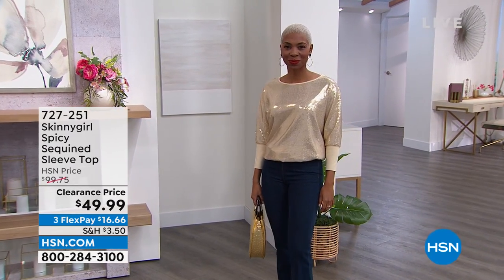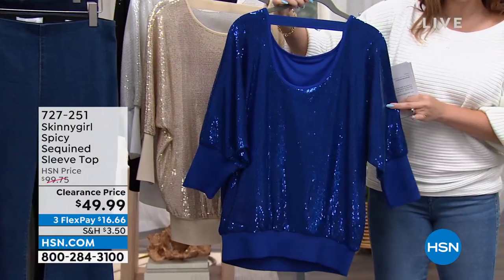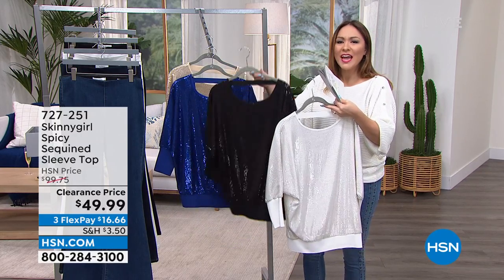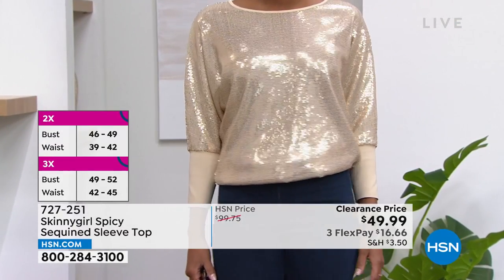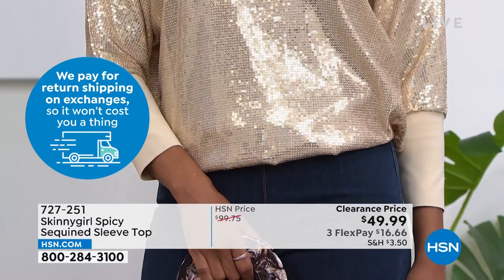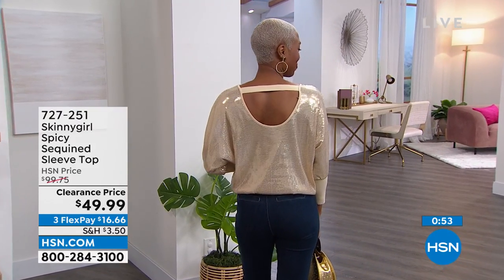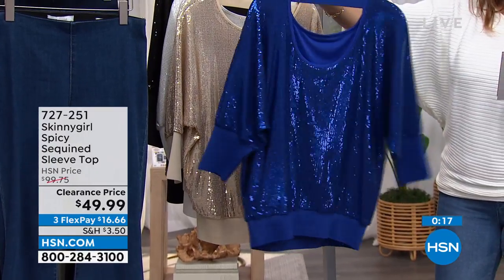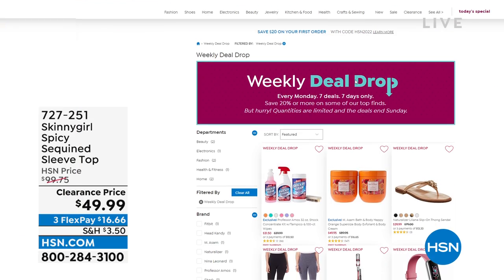Skinnygirl Spicy Sequined DomanSleeve Top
This sequined top is ready to party. With a dolman silhouette and wide cuffs for a slouchy effect, it adds the sparkle you want at any virtual or live celebration.